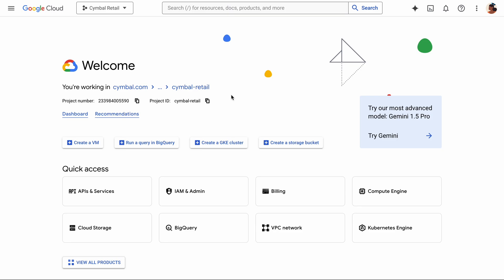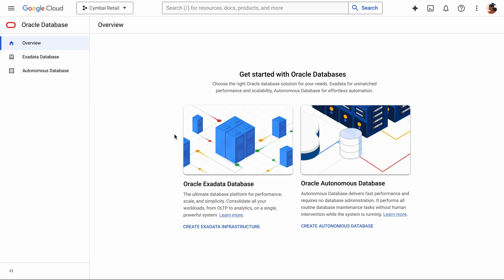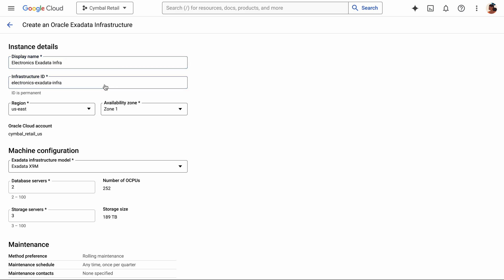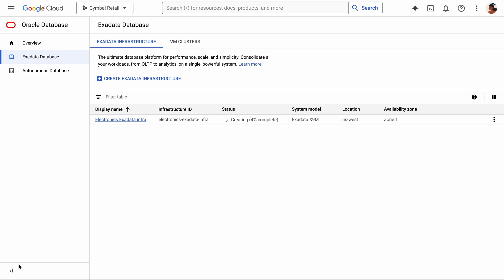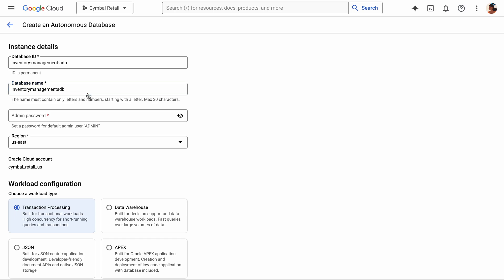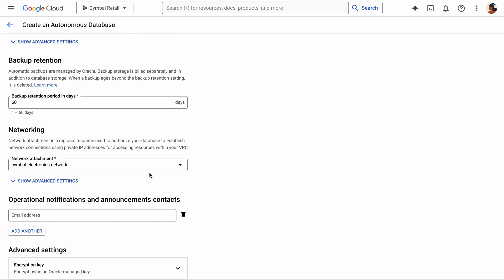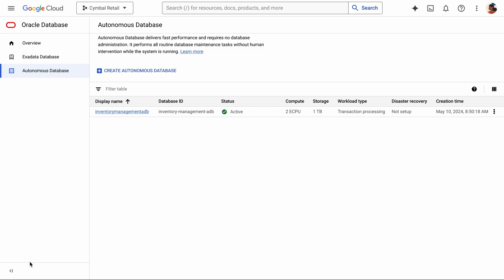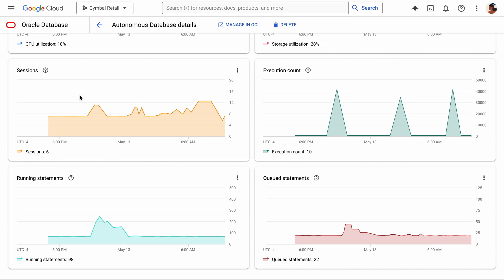Introducing Oracle Database@Google Cloud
Google Cloud and Oracle have joined forces in a groundbreaking strategic partnership to deliver a new era of cloud solutions for enterprise customers. This collaboration brings together the best of both worlds, combining Oracle's leading database and application expertise with Google Cloud's cutting-edge AI, analytics, and infrastructure capabilities.